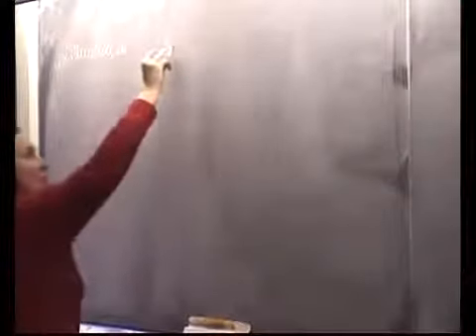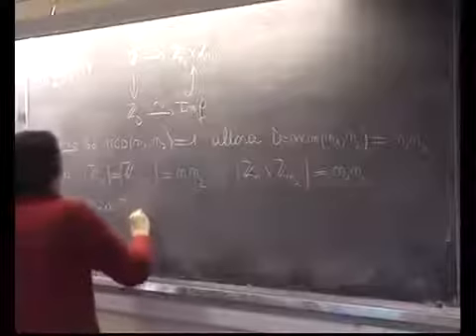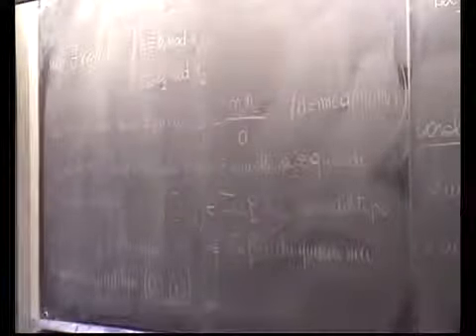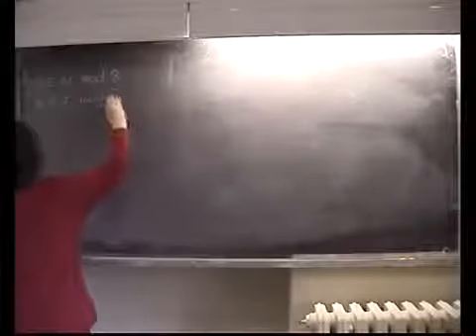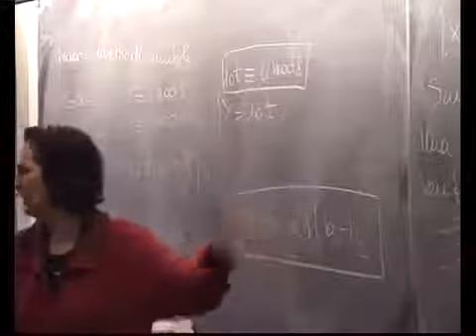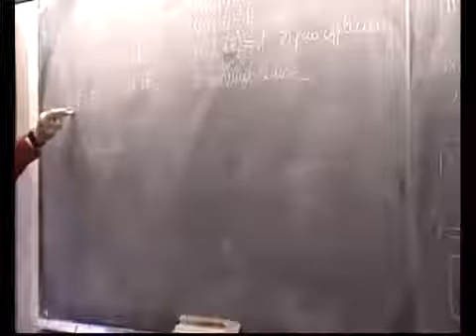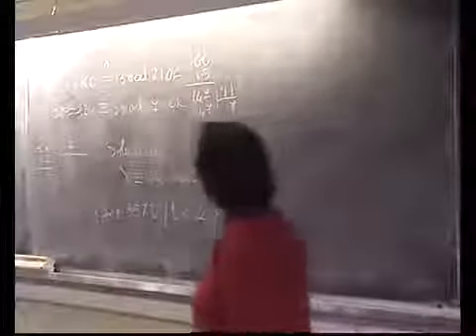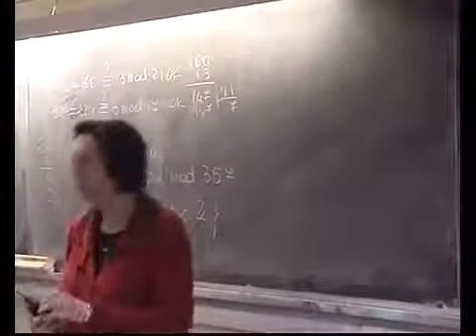Algebra 38 - Aritmetica Modulare